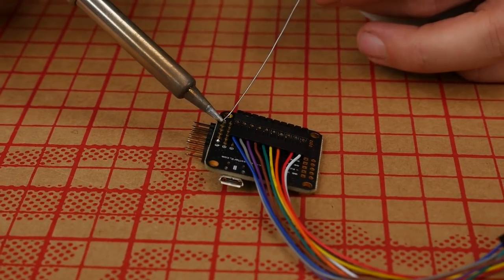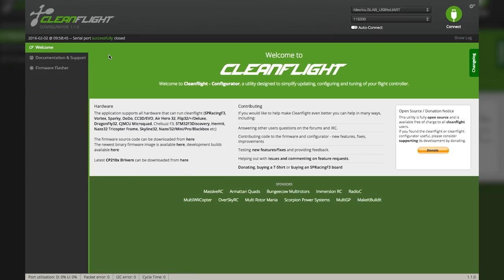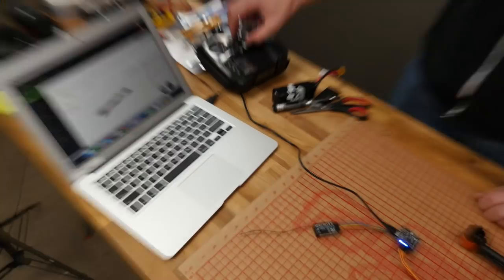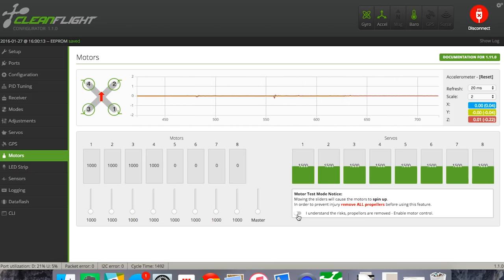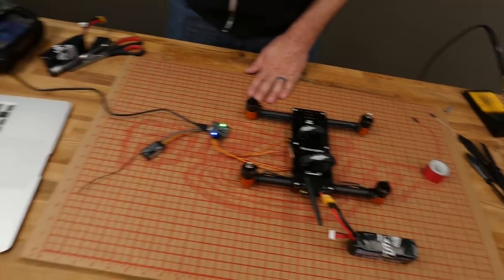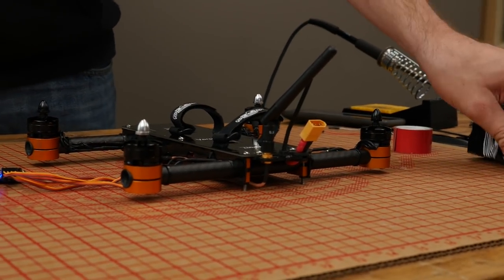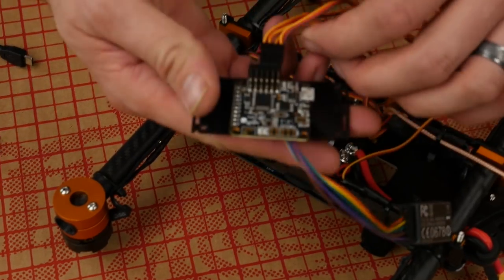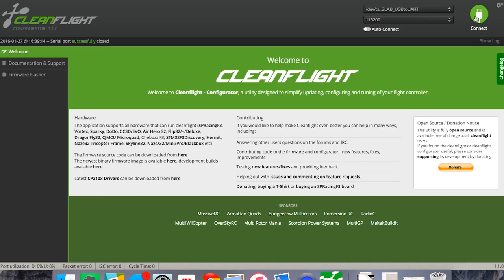Naze32 Rev6 Setup | Flite Test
Learn how to solder and setup the Naze32 Rev6 using Cleanflight!